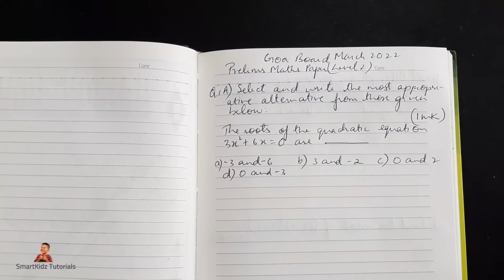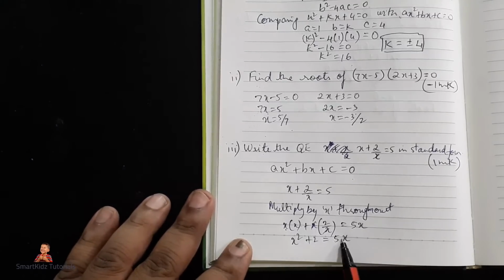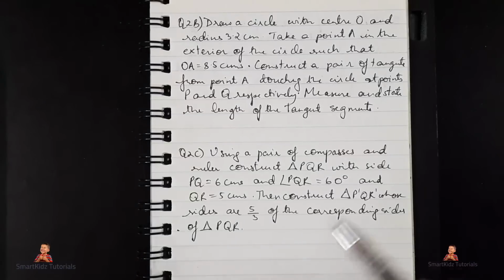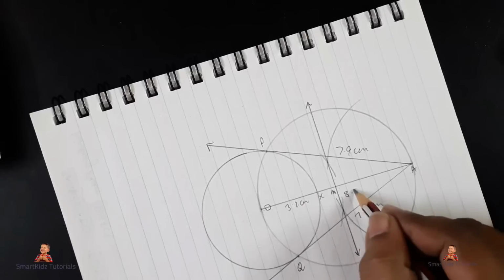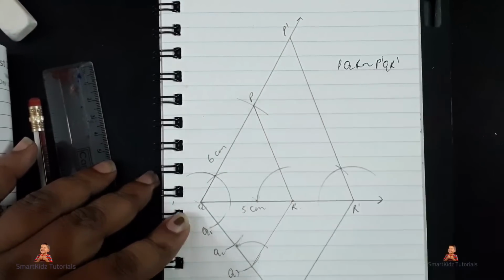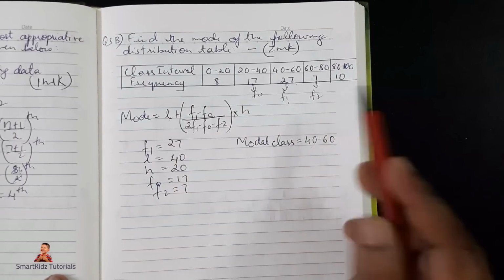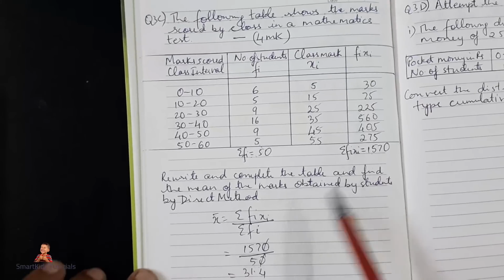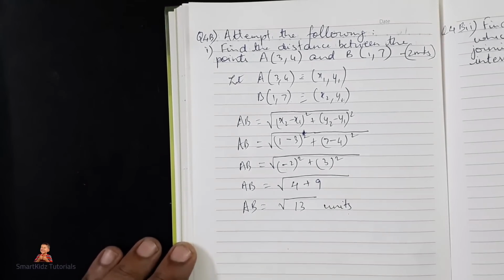Goa Board Maths (Level 2) Answer Key Class 10 Prelims March '22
[Goa Board] Maths (Level 2) Answer Key Class 10 Prelims Paper March 2022

Here's the Complete Analysis of Goa Board's Maths (Level 2) Prelims Paper March 2022 by Smartkidz Tutorials. Watch this video to get detailed explanation!

➡️ Check out this playlist that will help you understand various concepts of the chapters included for SSC Board Exam April 2022 paper better

➡️NCERT/CBSE/ICSE solutions
➡️Math Tricks
➡️Mind Maps